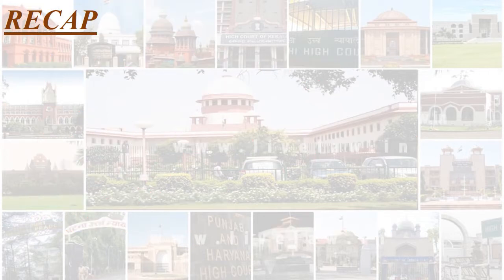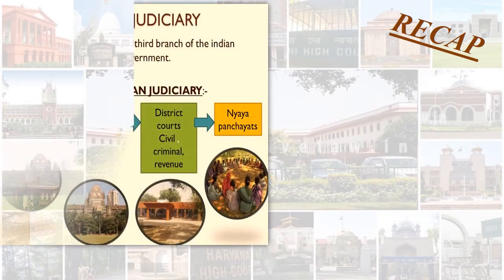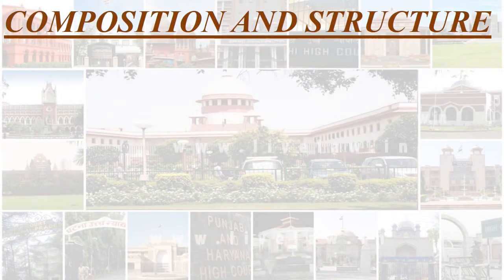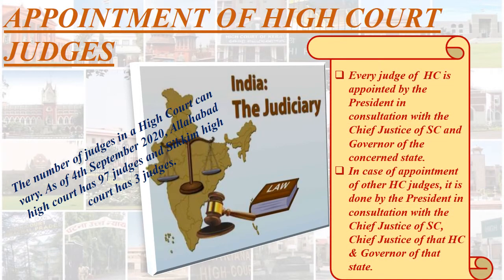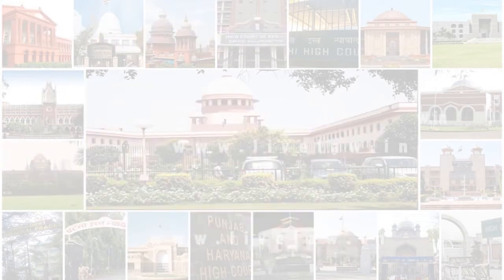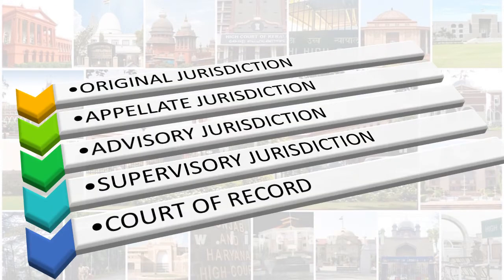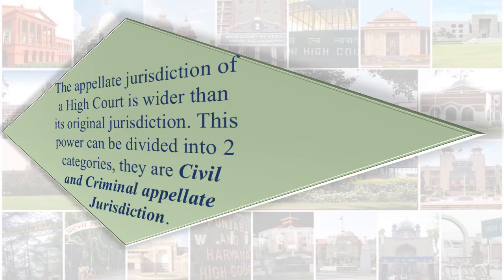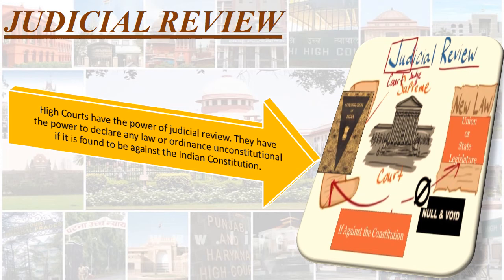The Judiciary Part 2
Hello everyone...
Welcome to Online Classes for ICSE/CBSE Syllabus! This class will help you to understand HISTORY and GEOGRAPHY lessons for 8th,9th and 10th Standard in a better way!!
This is the video of 'THE INDIAN JUDICIARY PART II' In this video we will learn in detail about...

- Indian judiciary system.
- The Composition of The High Court.
- State The Qualification and Appointment of High Court.
- Tenure and Removal of High Court Judge/s.
- Powers and functions of the High Court.